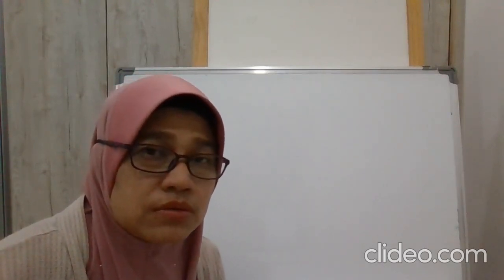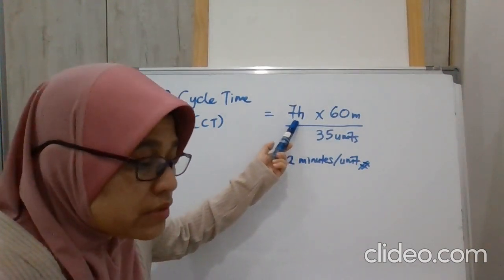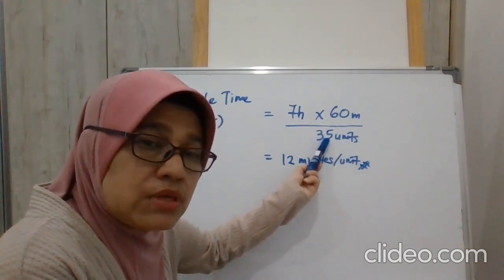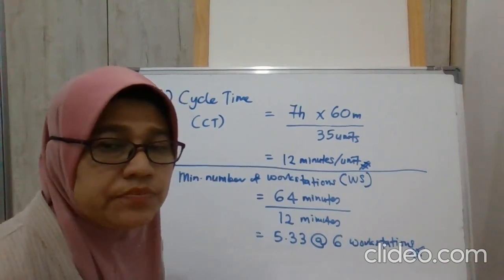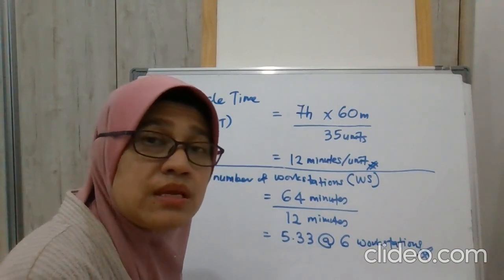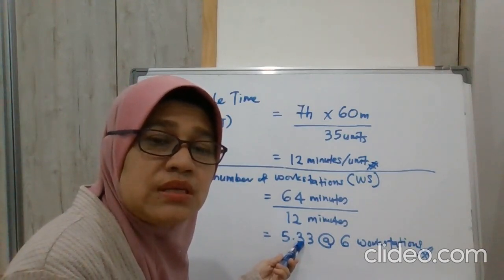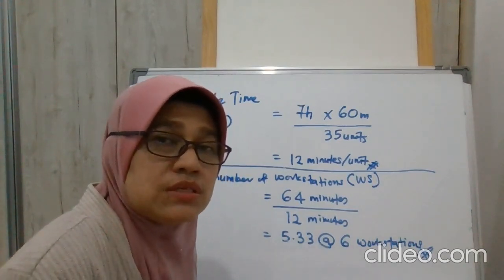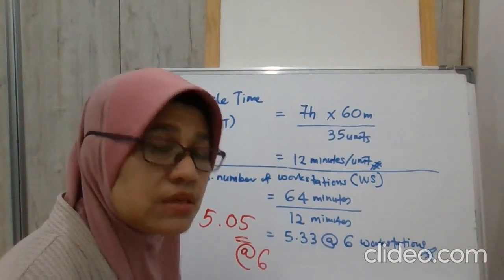CHP 5 PRODUCT LAYOUT ANALYSIS - PART 3